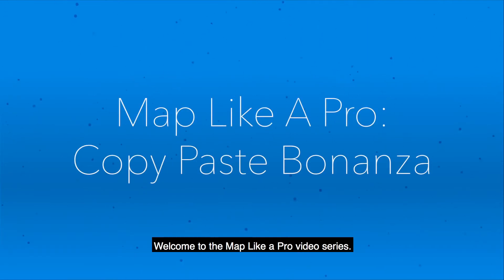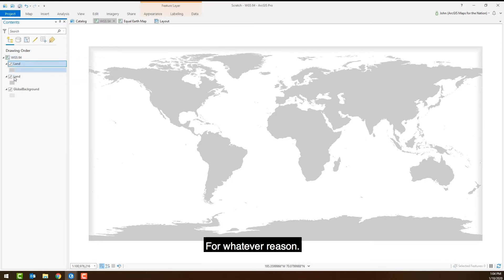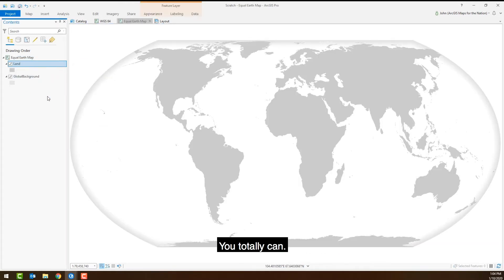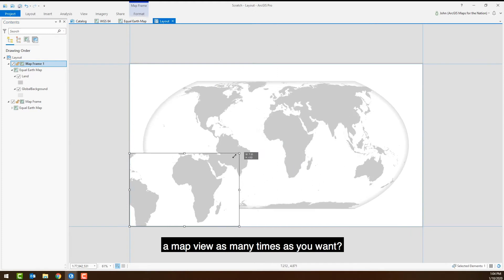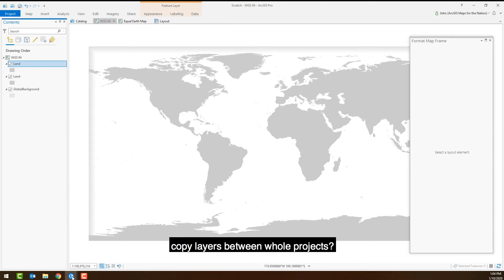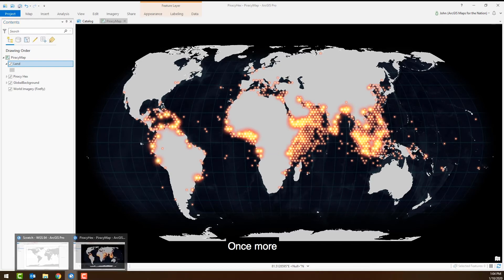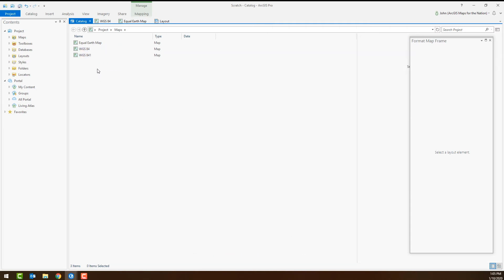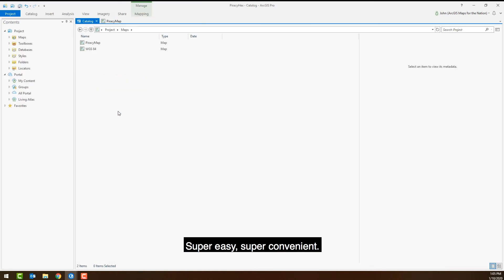Map Like a Pro Ep. 1 | Copy Paste Bonanza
Watch how John Nelson, the Mapping Wizard, saves time within ArcGIS Pro. John reminds us that it's possible to work quickly while being efficient using the world's most powerful GIS technology. Now that's mapping like a Pro.